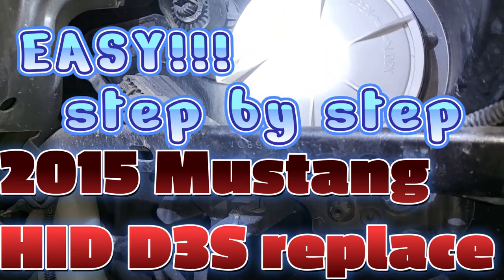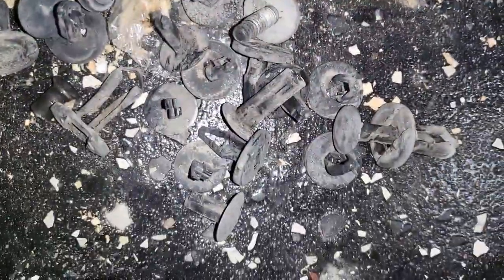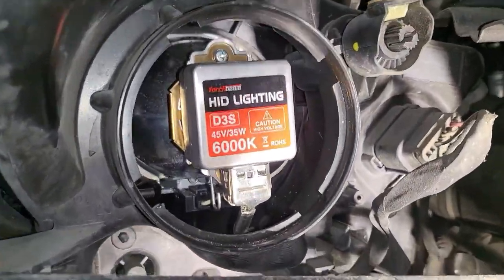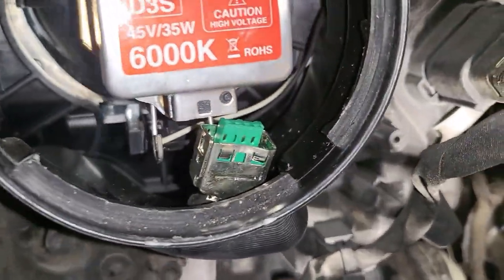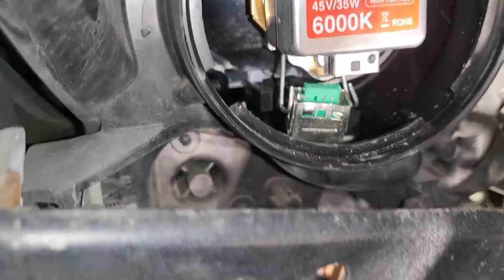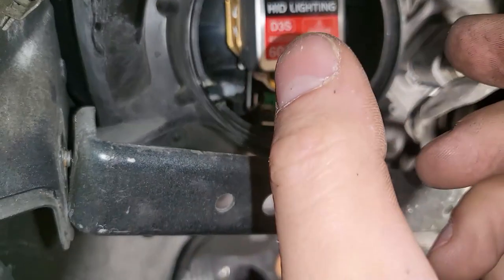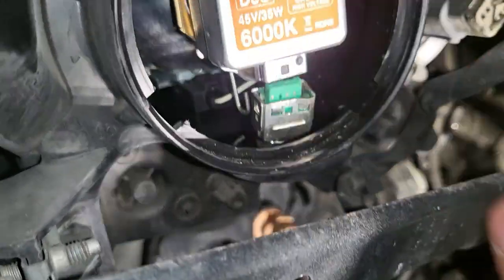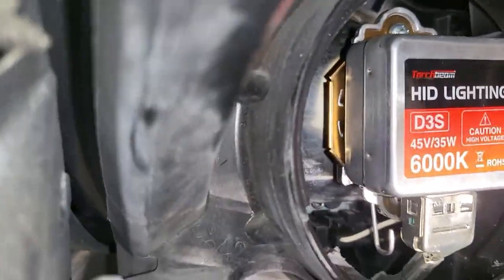2015 Ford Mustang HID D3s Head Light Replace EASY! WATCH THIS FIRST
This Should Be Sooo easy BUT... They Made It STUPID
also the other videos on Youtube Don't show you this Detail I Wish I had This Video Before I Attempted THIS!!
ALSO DO NOT TOUCH THE GLASS PORTION OF THE BULB OR AN PART OTHER THAN THE HOUSING IT WILL MAKE THE LAMP FAIL VERY QUICKLY!  OILS FROM YOU HAND WILL CREATE A HOT SPOT

Increased Visibility: Filled with German high-purity xenon gas, 35W brings 300% brightness of 65W halogen bulbs. Even when traveling in the suburbs at night, it can clearly illuminate road signs or animals to avoid danger in time.
Bright As Diamond: 6000K color temperature design, show about 10% blue under the effect of luminescence factor, which is cleaner and brighter than the traditional 4300K dim yellow, the vision of driving at night is clearer.
Safer Driving: Equipped with a precise positioning ring, so that the bulb is in the best position in the reflective bowl. the bulb reaches its brightest level after a few seconds of lighting. Please confirm your car is HID assembly to avoid unable installation.
Replacement Frequency Lower: IP67 aluminum shell prevents rain and snow from infiltrating cause bulb short circuit, and isolates the heat from the engine In case burning out. There is no need to replace it again within 5 years.
Plug and Play: 1:1 size specification, without any circuit modification, simple installation steps, even your wife can easily replace it at home. Warm tips： 85% of cars that use HID bulbs also have halogen versions. Please DOUBLE CHECK your car uses HID bulbs.